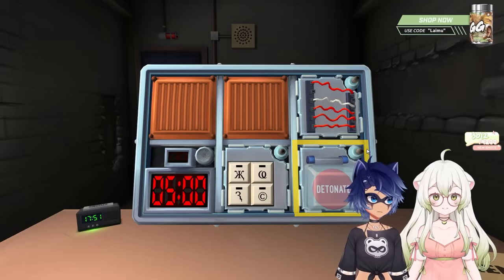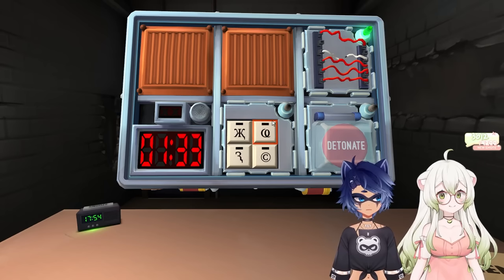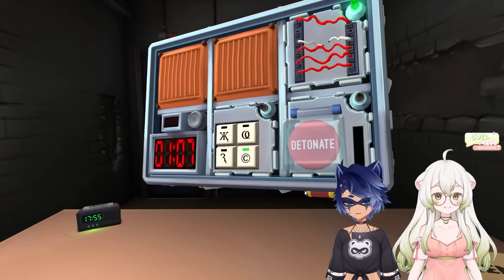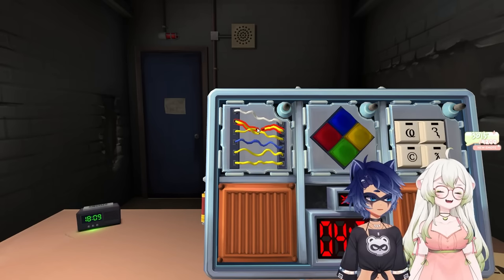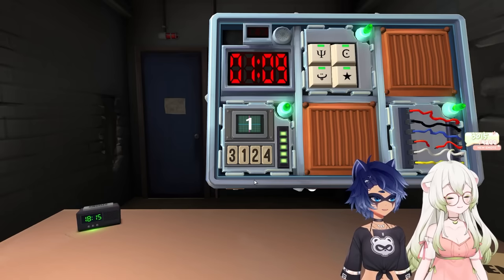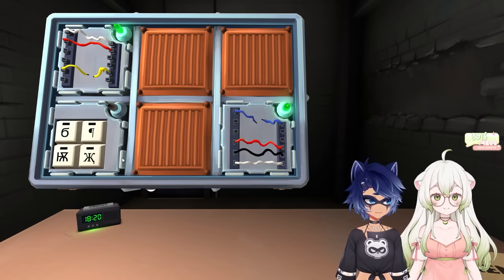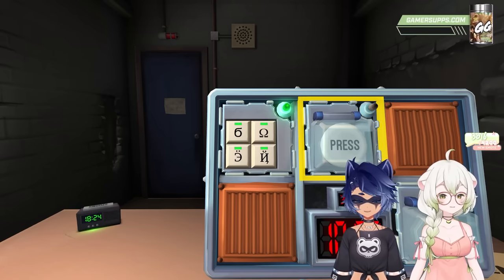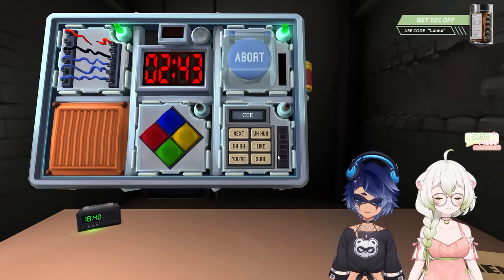The vtuber bomb disposal unit is on the case (ft. Snuffy)!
Providing your bomb doesn't have a weird morse code component we've got your back in any situation